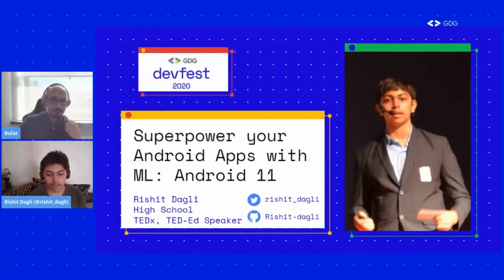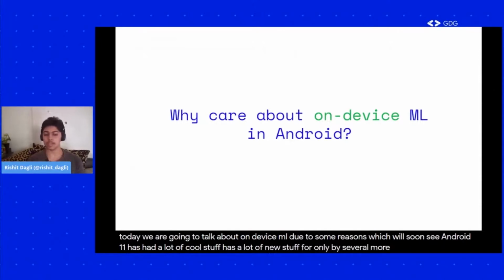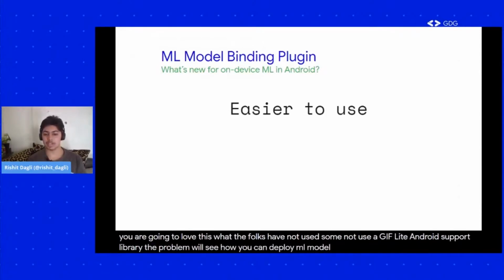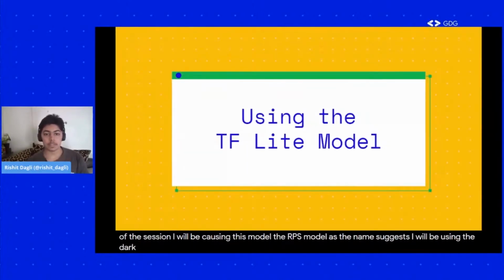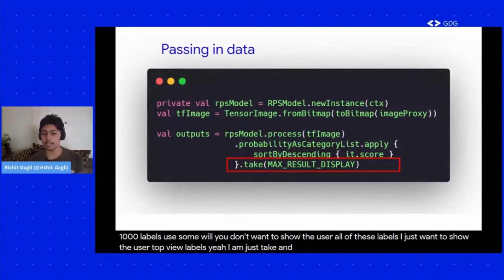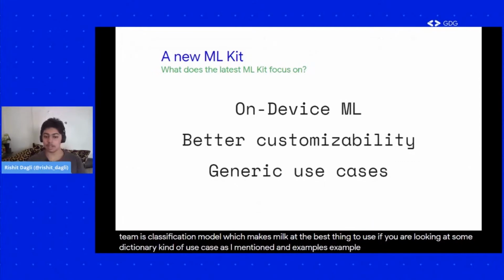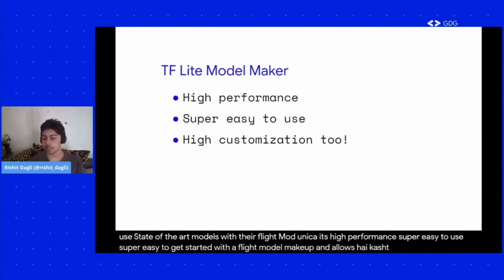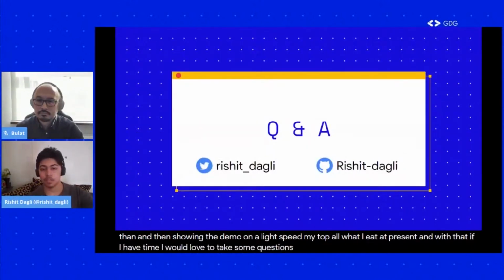Machine Learning [ML] for Android | Google Developers Central Asia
As part of Google Developers Central Asia DevFest events, Rishit Dagli is talking about "Machine Learning for Android" MachineLearning)